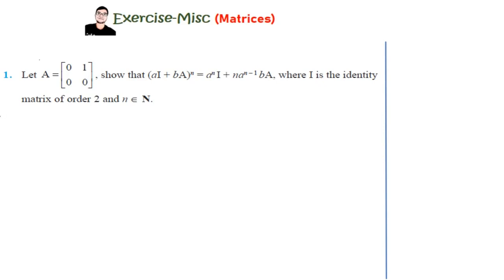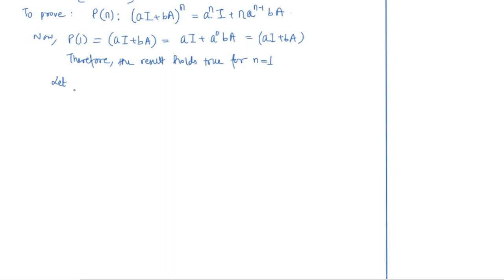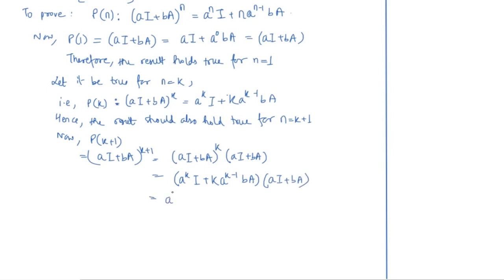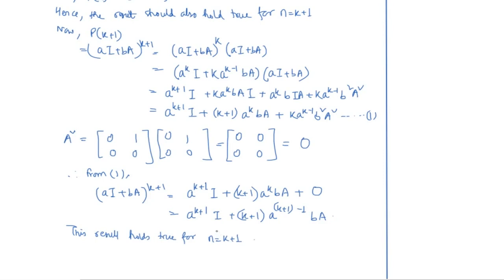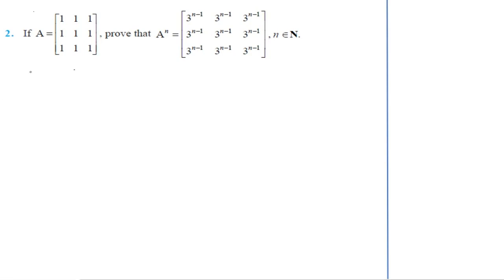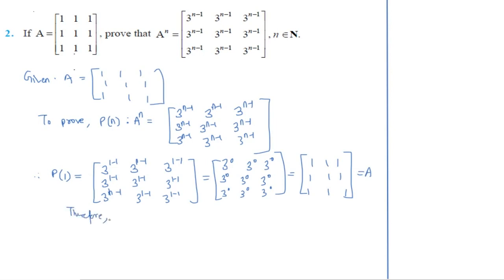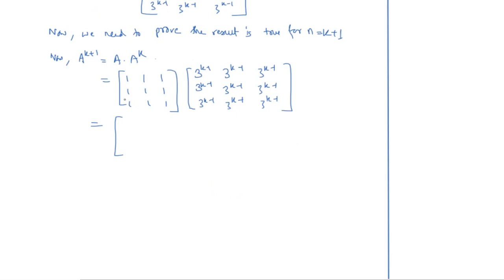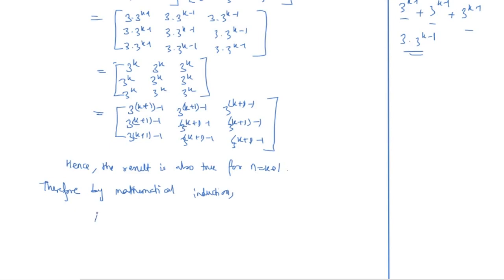Miscellaneous exercise, Q1,2|Matrices|NCERT Class XII|Easy Explained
This video elaborately explains the questions of miscellaneous exercise, NCERT Mathematics Class XII